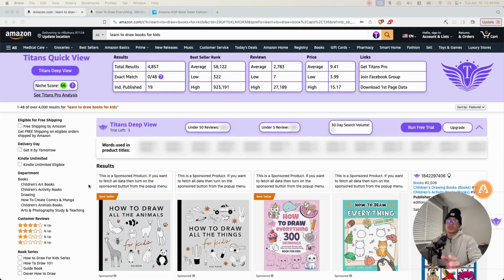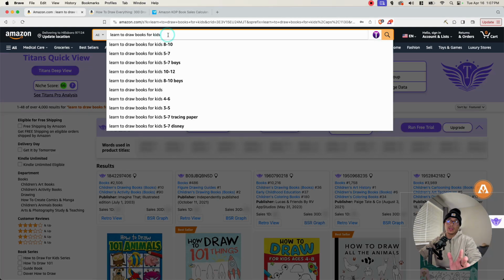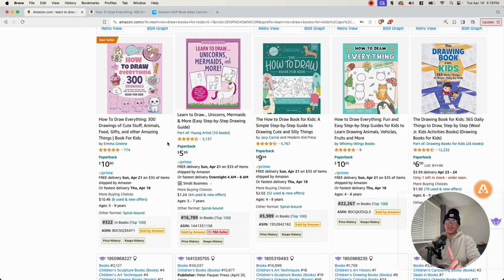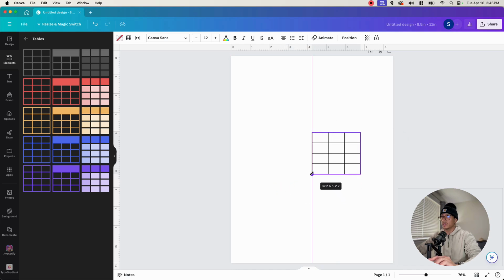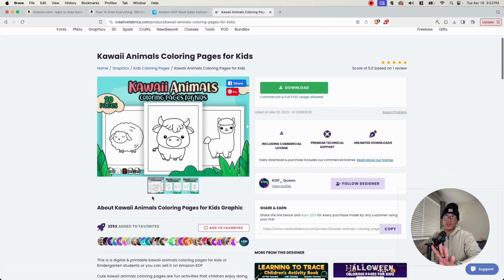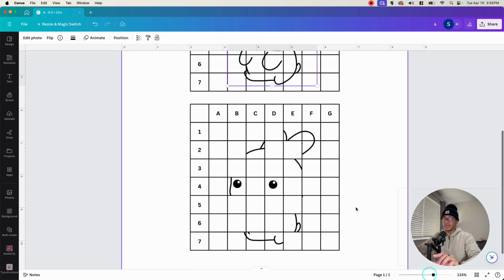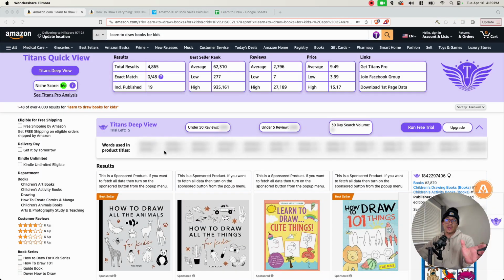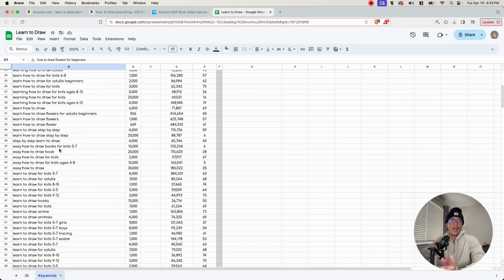Get Started - $41,296 a Month Online with Profitable KDP Niche | Tutorial & Keywords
In this video, I'll be showing you how you can learn to make $41,296 a month online publishing this low content learn to draw book on Amazon KDP. I’ll show you what it takes to get a competitive book created from scratch. We’ll go through niche validation, interior creation, book cover design, and the all important keyword research. By the end of the video, you’ll have everything you need to know to start creating your own homeschool planner to upload on Amazon KDP and start making money online.

TIME STAMPS ///
00:00 Intro
01:05 Niche Validation Process
05:30 $41,296 per month
07:31 How to Create Interior
14:45 How to Create Cover Design
15:02 Important Keyword Research